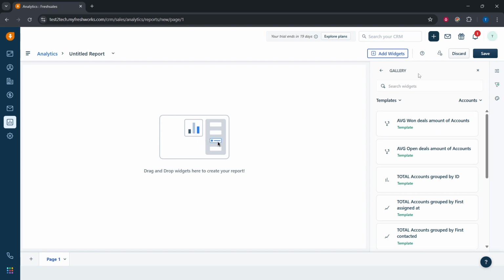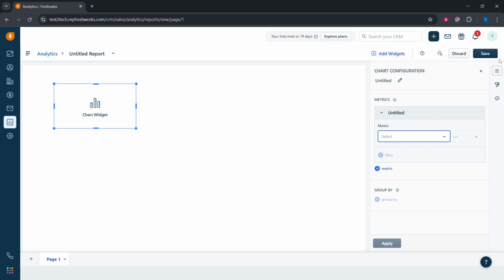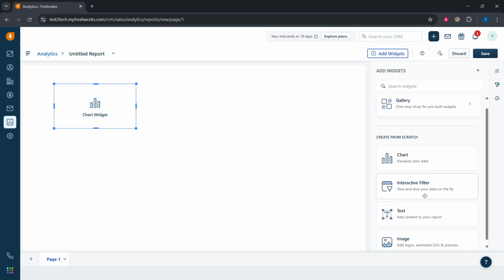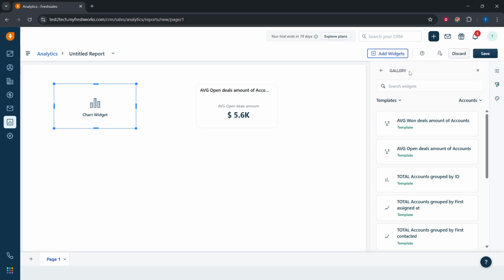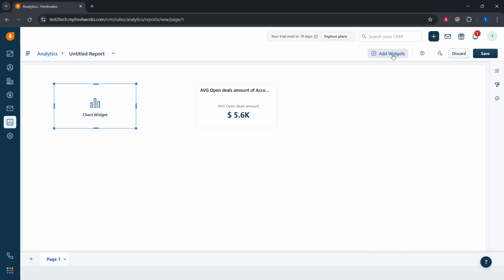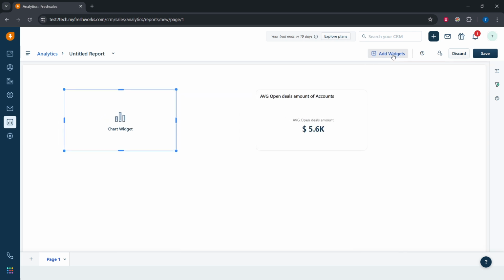How to Create Reports and Dashboards in Freshsales [2026 Full Guide]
How to Create Reports and Dashboards in Freshsales

In this video, we show you exactly how to create reports and dashboards in Freshsales to visualize sales performance and gain actionable insights into your business metrics. We guide you through navigating the reporting module, defining data parameters, and customizing dashboard widgets for clear visibility.

Mastering the creation of reports and dashboards in Freshsales is crucial for effective sales management, accurate forecasting, and identifying trends or bottlenecks within your pipeline and team performance. We discuss the importance of utilizing different chart types to visualize key performance indicators (KPIs) and sharing customized dashboards across the organization for data-driven decision-making.

Technical Specs: Software: Freshsales; Feature: Reporting & Analytics